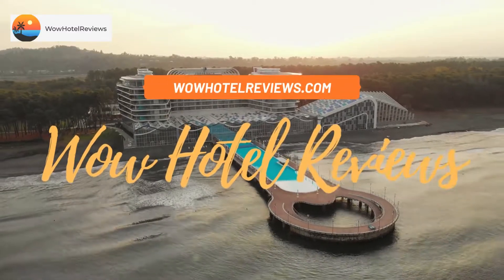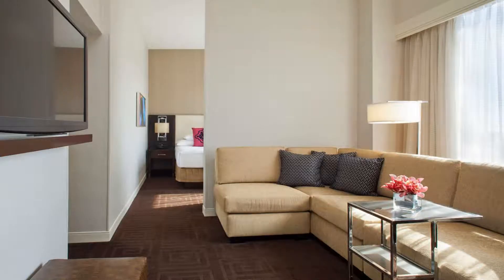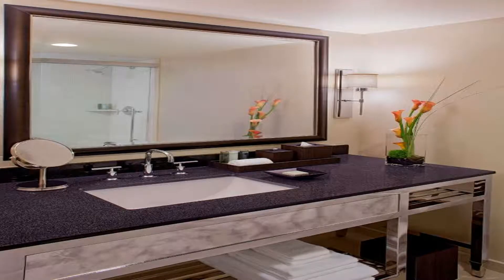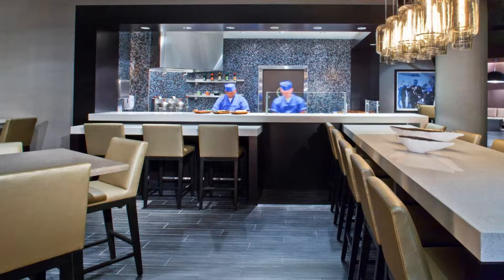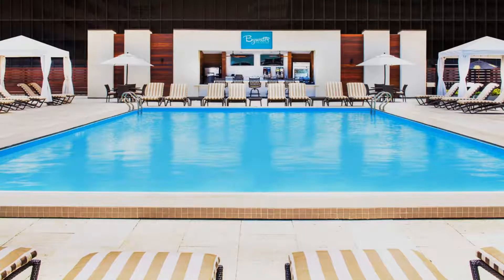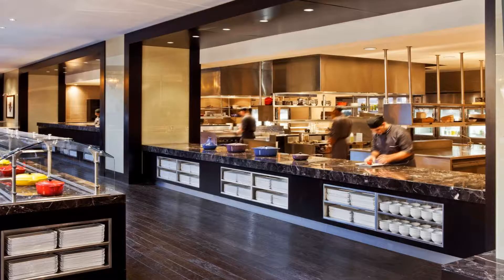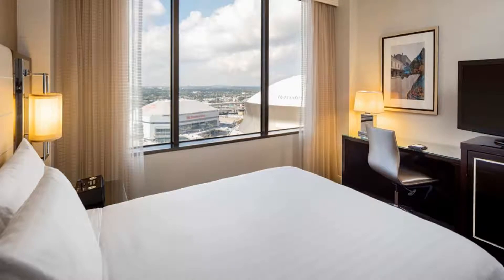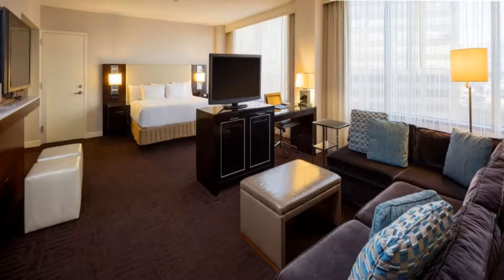Hyatt Regency New Orleans Review - New Orleans , United States of America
Hyatt Regency New Orleans

Offering a heated outdoor pool with sundeck and bar, Hyatt Regency New Orleans features rooms with free WiFi adjacent to the Mercedes-Benz Superdome and Smoothie King Center.
Rooms at this hotel are furnished with a flat-screen TV, seating area, and a compact refrigerator. A work desk and complimentary toiletries are included. Many rooms offer views of city. Select rooms offer access to the Regency Club lounge and luxury bathrobes.
Guests can exercise in the on-site fitness center. The business center offers computers, printing, and fax services.
Borgne, the on-site lobby-level restaurant, serves Creole and Spanish inspired seafood dishes for lunch and dinner. Vitascope Hall offers sushi, seafood, drinks and several TVs for viewing sporting events. 8 Block Kitchen & Bar offers an extensive gourmet breakfast and lunch buffet as well as Sunday brunch. Fresh coffee and pastries are available at Starbucks.
The New Orleans French Quarter district is less than 1.9 mi from this New Orleans Hyatt Regency.